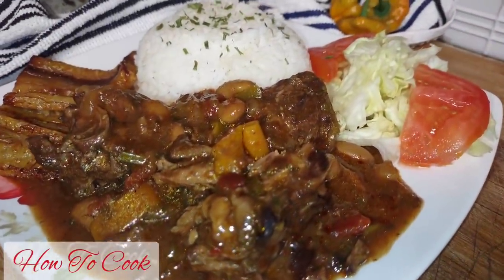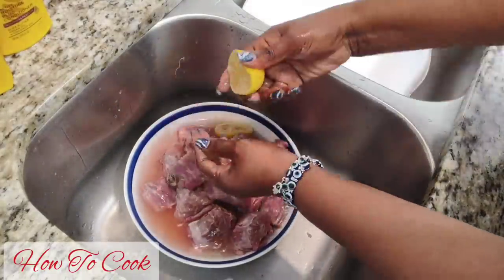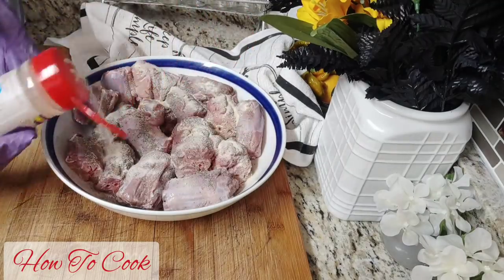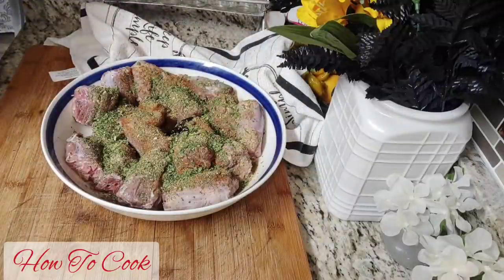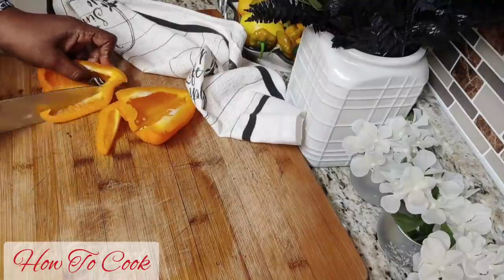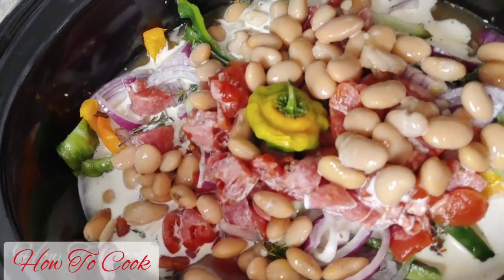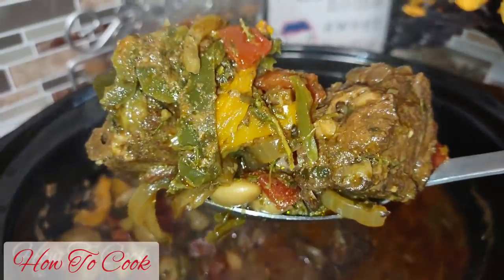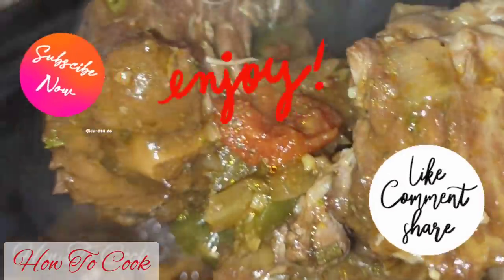THIS IS THE ONLY WAY MY HUSBAND WILL EAT TURKEY NECK😋HE LOVED IT💏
HELLO EVERY
THIS IS A REQUESTED RECIPE AND I JUST HAD TO DO IT
HOW TO MAKE -THE BEST AUTHENTIC CARIBBEAN JAMAICAN BROWN STEW TURKEY NECK  RECIPE

THIS RECIPE IS FAST EASY AND SIMPLE YOU CAN HAVE THIS ANY DAY OF THE WEEK
I REALLY DO HOPE YOU ENJOY THIS RECIPE AS MUCH AS I ENJOY'ED MAKING IT

IN MY JAMAICAN KITCHEN

THANK YOU SO MUCH XOXOXO

YOU CAN EAT THIS WITH RICE OR CRACKER'S
ANYTHING YOU LIKE

Music / Sound Track:

HOW - TO MAKE JAMAICAN CORN BEEF AND EGG NOODLE RECIPE
.THINGS USED FOR THIS RECIPE.

2 POUND TURKEY NECK
1 CAN BUTTER BEAN
1 Can STEW TOMATO 🍅
1 CUP COCONUT MILK
 1 TSP ALL SPICE
1 TSP VINEGAR
SCALLION
THYME
 SWEET PEPPER
1  🧅 ONIONS
TOMATO 🍅
HOT PEPPER
 1 TSP BLACK PEPPER
1 TSP SALT
1 TSP BROWNING SAUCE
 1/4 CUP ALL PURPOSE SEASONING  RUB
COOK IN DLOW COOKER FOR A LEAST 4 HOURS/UNTIL TENDER MEDIUM HEAT

How to make Jamaican Corn Beef and egg noodle " right " way the first time. I love Corn Beef and egg noodle. I hope you guys found this video easy to follow. Corn Beef and egg noodle is Served with White Rice Or Jamaican rice & pea's and, is  recommended  for families meals at Dinners time also Party's. Thank you so much for the support & Positive feedback on this Channel & I hope to get better with your Help.